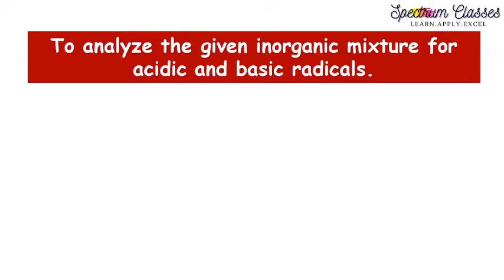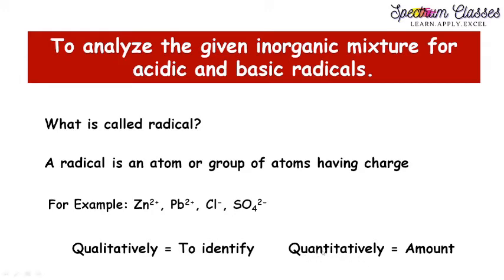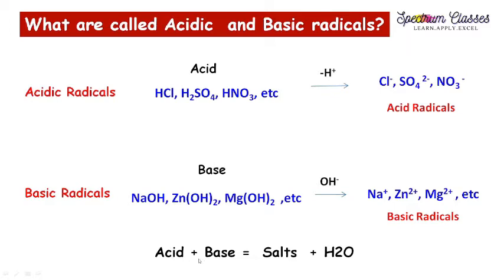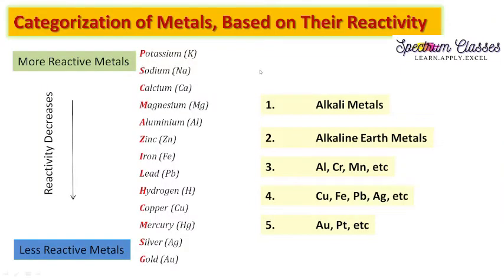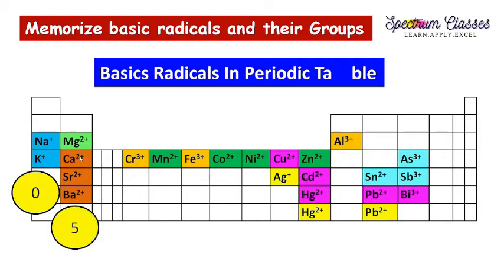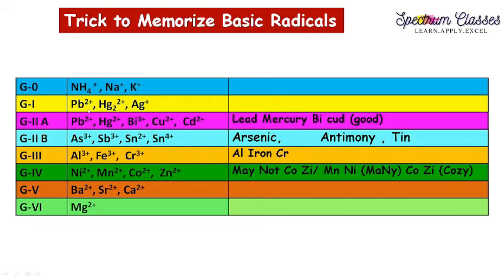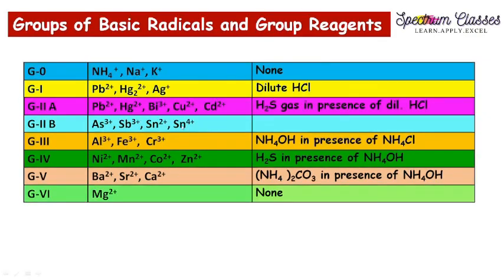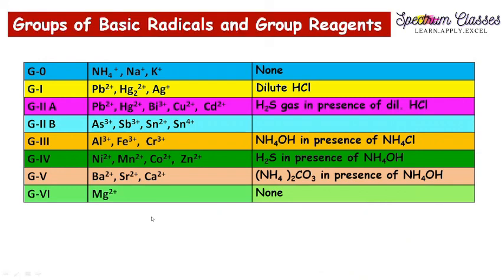Trick to Memorize Acid and Basic Radicals and their group reagents |concept in detail|12, B.Sc, M.Sc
In this video the basics behind the Analysis of acid and basic group radicals practical of class 12th, B.Sc and M.Sc has been discussed in detail as well as trick to memorize the Basic radicals and their group reagents has been discussed with scientific concepts.